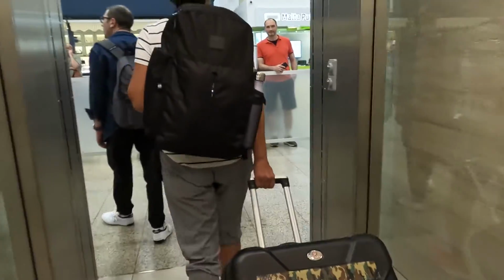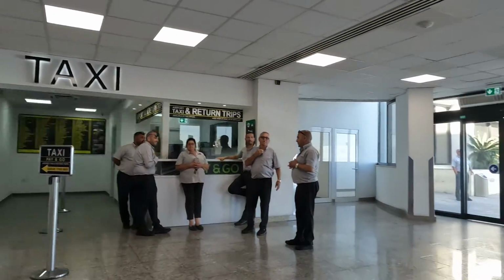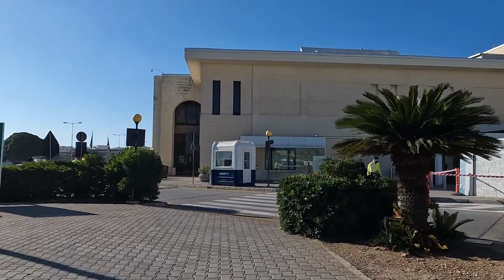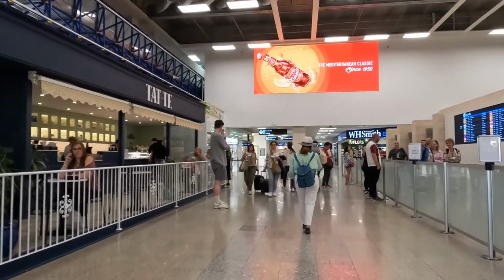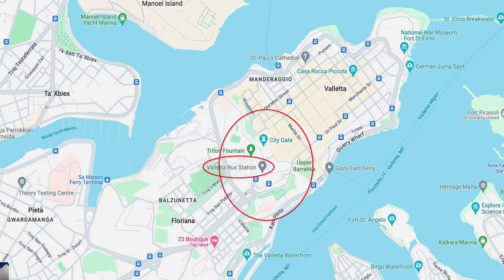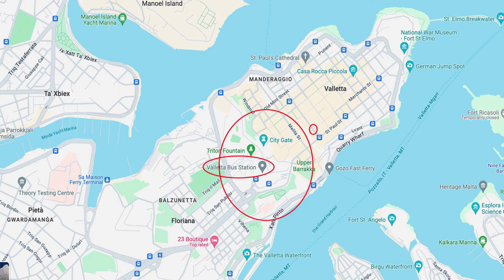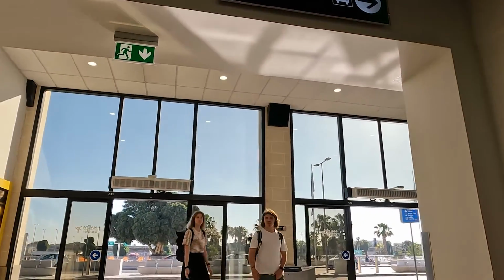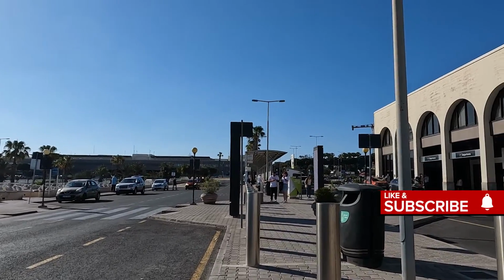MALTA AIRPORT TO VALLETTA CITY CENTRE INFORMATION AND OPTIONS - TAXI - BUS - UBER - BOLT - TIPS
This video will give you information on what the options are to go from the MALTA INTERNATIONAL AIRPORT to VALLETTA CITY CENTRE, the capital city of Malta.

This video will explain the following options:

TAXI
BUS
UBER
BOLT
eCAB

Each option will outline the following:

FREQUENCY (How often each option leaves the airport)
LOCATION AT THE AIRPORT (to catch the transportation)
PRICE
HOW LONG IT TAKES
MAPS OF THE BUS STATION IN VALLETTA

and finally TIPS and SUGGESTIONS.

Malta International Airport is the only airport in Malta, and it serves the whole of the Maltese Islands. It is located on the island of Malta, southwest of the Maltese capital, Valletta, in the town of Luqa, and occupies the location of the former RAF Luqa.

Need gear for your adventures? HERE IS MY TRAVEL/YOUTUBE GEAR

GoPro HERO10 Black
Zhiyun Smooth 5 Gimbal Stabilizer
SanDisk 64GB Ultra microSDXC UHS-I Memory Card with Adapter
AmazonBasics 60-Inch Lightweight Tripod with Bag
Smartree Selfie Stick
SanDisk 256GB iXpand USB Flash Drive Flip SDIX90N-256G
DJI Mini 3 Pro – Lightweight and Foldable Camera Drone